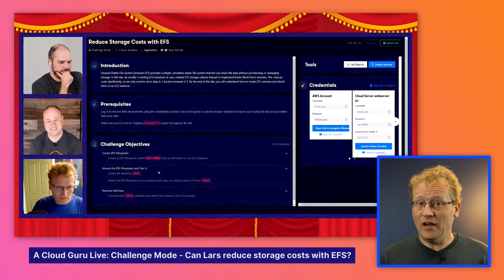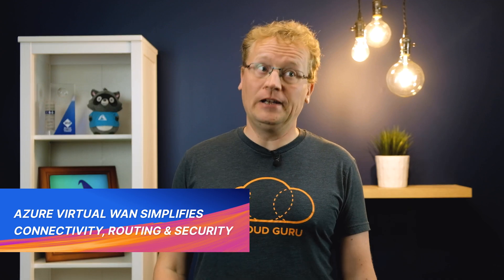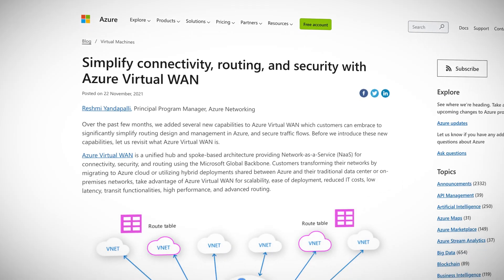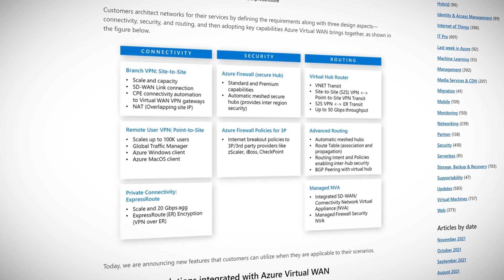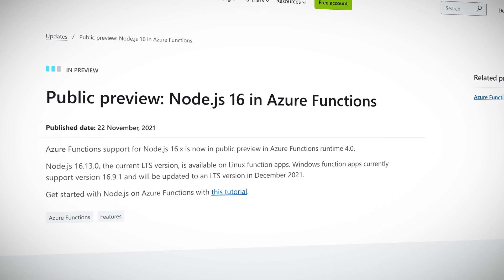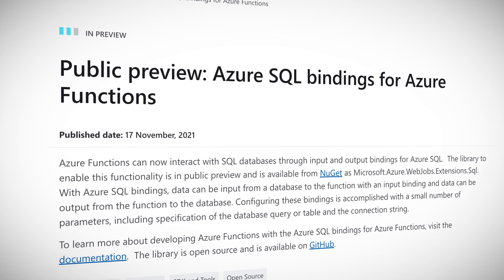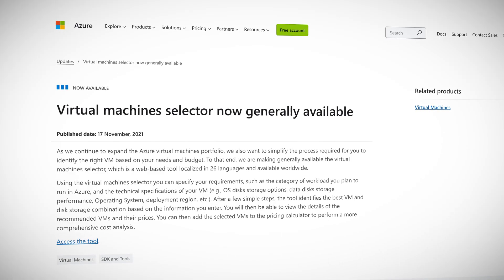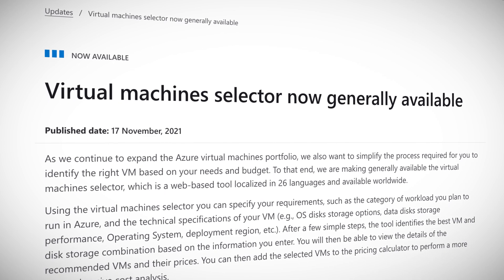Azure Virtual WAN Update | Azure This Week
In Azure news this week, Lars Klint takes a look at Azure’s virtual WAN (wide area network) offering and the raft of updates that are now generally available, such as simplified RADIUS servers deployment. And it wouldn’t be Azure This Week without an Azure Functions update - there’s a Node.js version update and one for Azure SQL too. To round things out, Lars talks about the new virtual machines selector tool in GA, recommending the best instances for you!

0:00 Introduction
0:31 Azure virtual WAN
2:20 Azure Functions updates
3:53 Virtual machines selector tool

A Cloud Guru Live: Challenge Mode - Our cloud experts are getting put to the test!

Simplify connectivity, routing, and security with Azure Virtual WAN